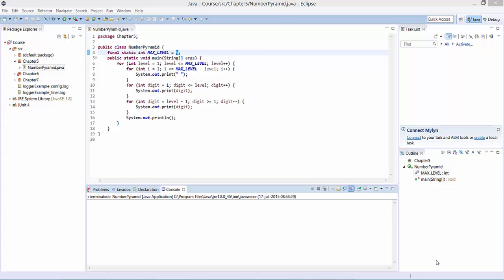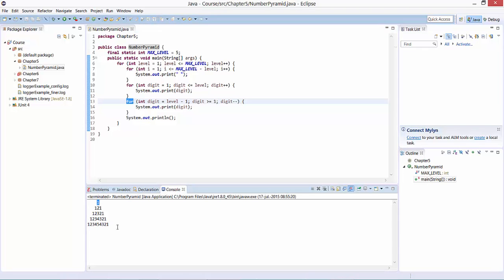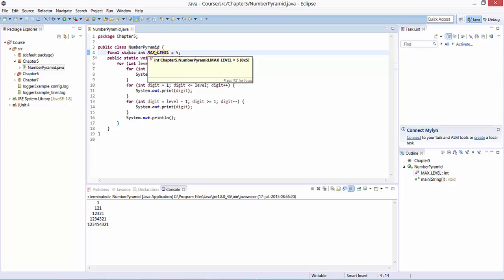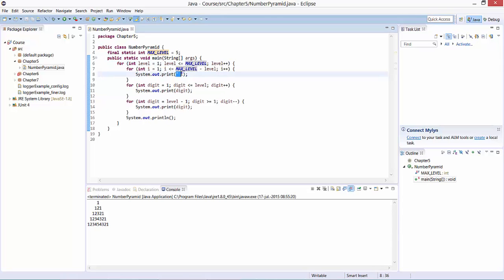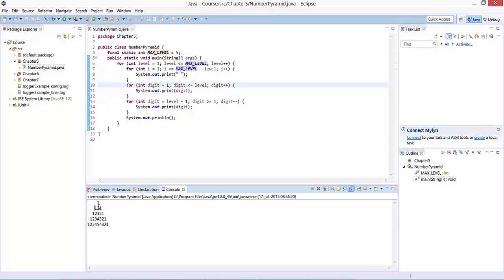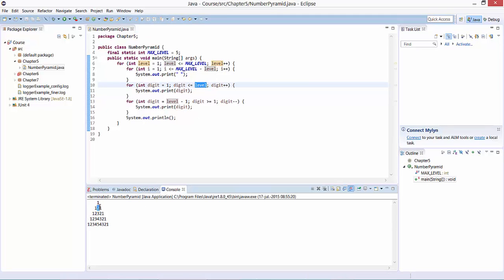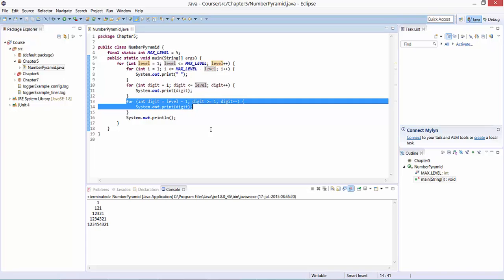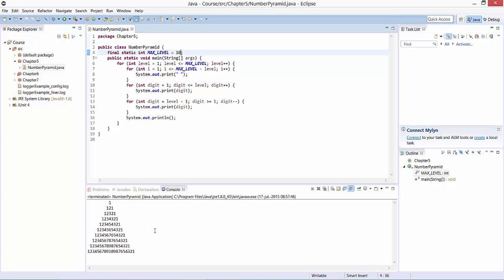Chapter 5 NumberPyramid demo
In this demonstration, we illustrate how to use for loops for building a number Pyramid.